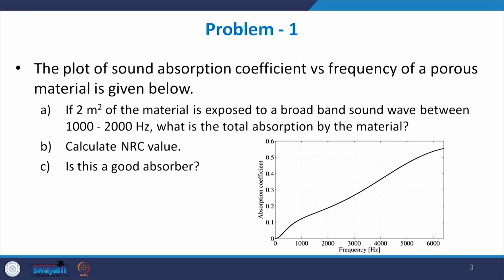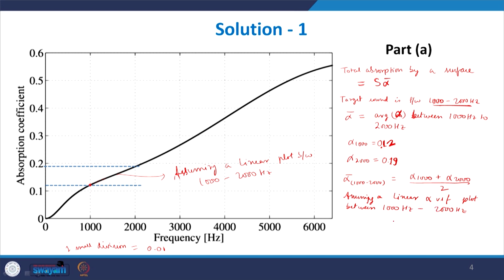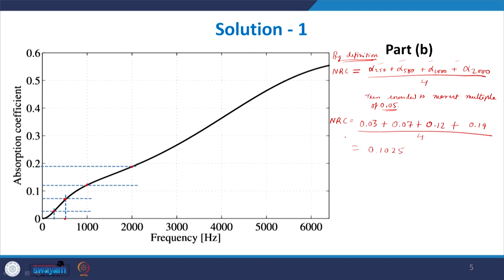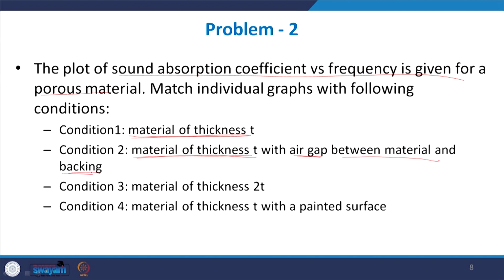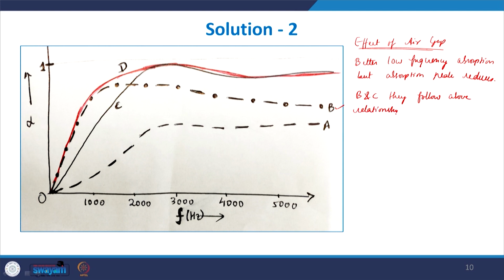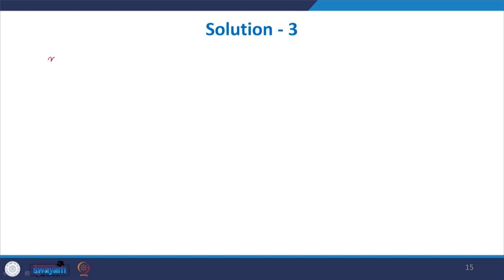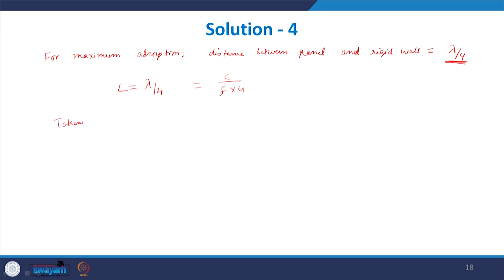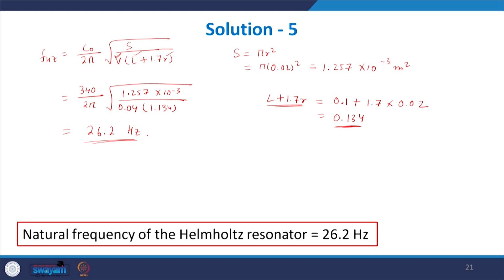Lecture 19: Tutorial on Sound Absorbers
This lecture is a tutorial on sound absorbing materials. Numerical problems on the working of porous sound absorbers, panel sound absorbers, and Helmholtz resonators have been solved.

IIT Roorkee